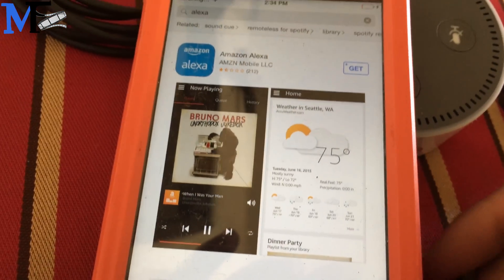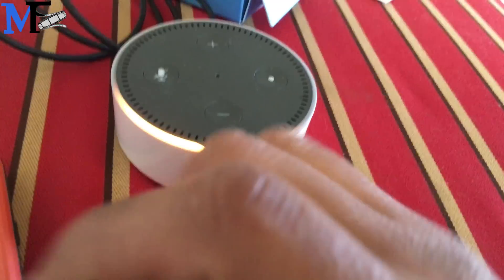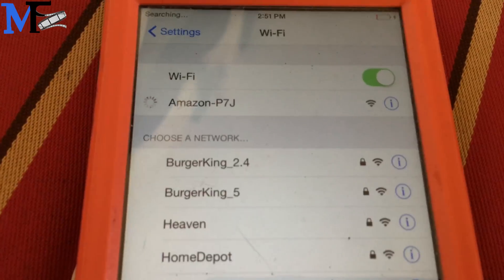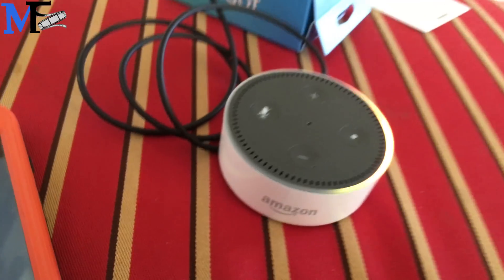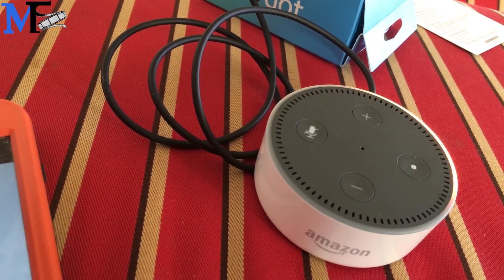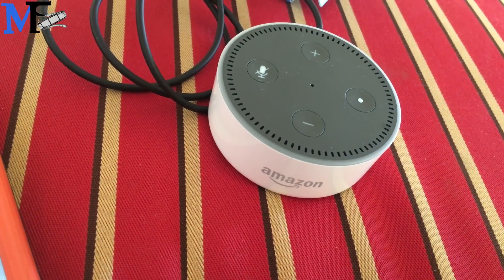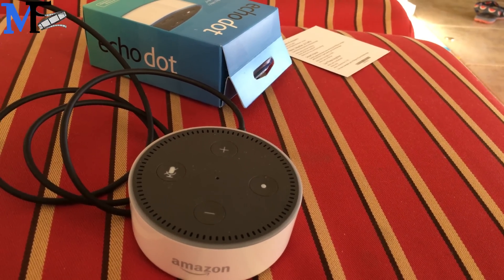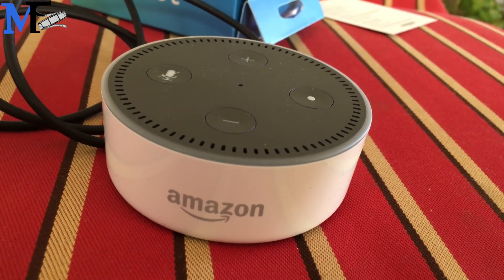Set Up Alexa For First Time - Echo Dot 2 (how to)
Amazon account
wifi in your home
echo
phone or tablet
alexa app

1. connect your echo dot to power
2. the light ring should be orange if not disconnect power and reconnect
3. go to your phones wifi settings and look for echo (amazon-p##) and connect to it, your echo will notify you when you are connected to it.
4. Go to your alexa app it should say connected to your echo dot then it will prompt you to add your homes wifi
5. let the status bar finish
6. select speaker option (I chose no speaker, I connected my surround sound with 3.5mm head phone cable)
7. let video play
8. try it!! Enjoy

amazon dot setup, amazon echo instructions pdf, echo dot 2 review, echo dot youtube